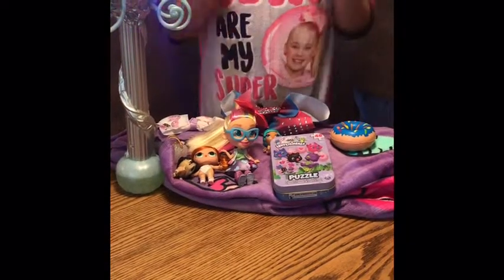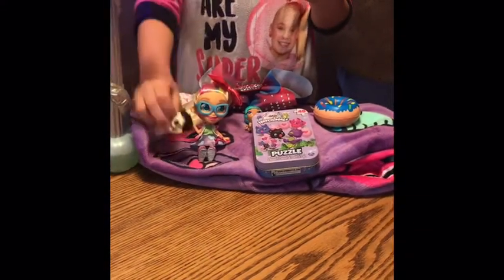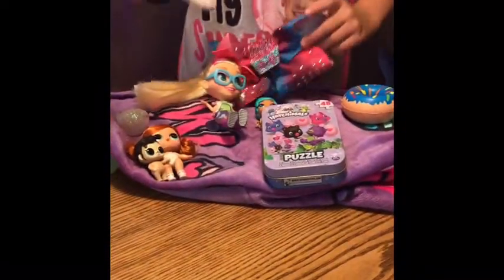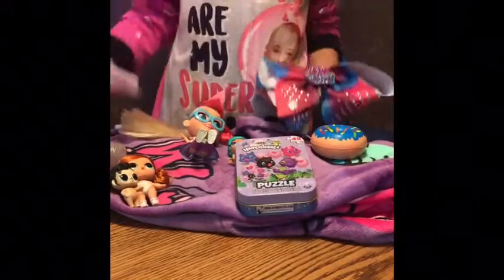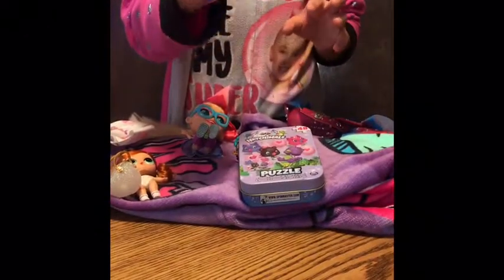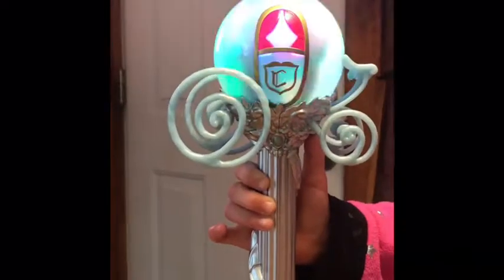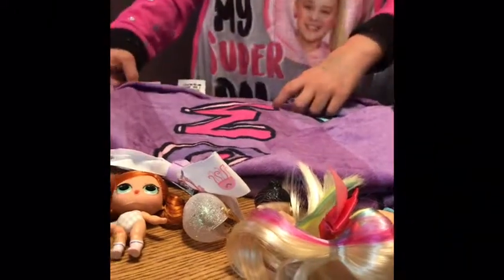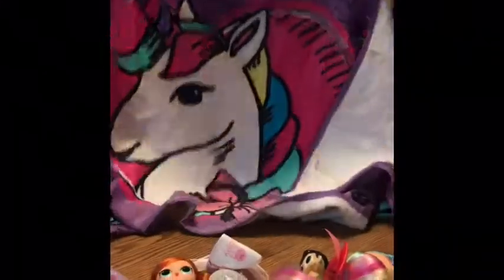Reviewing some new gifts and toys !!!!